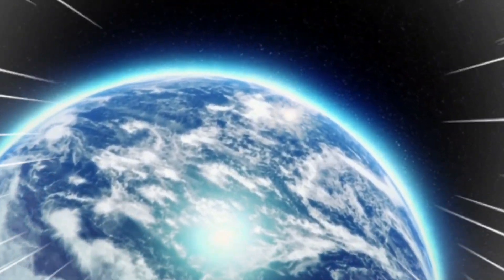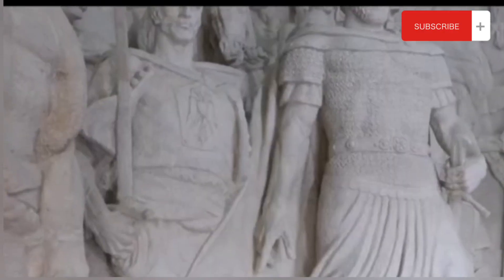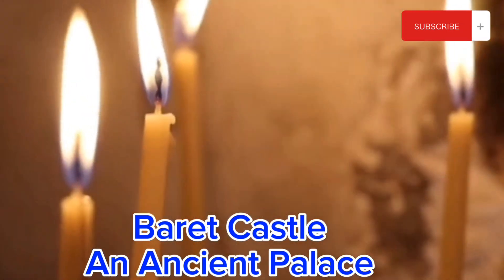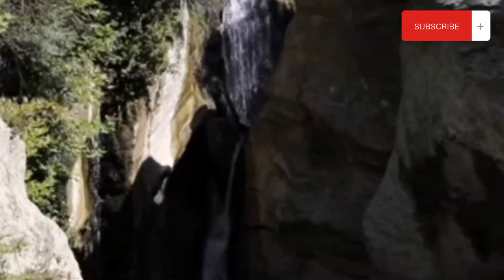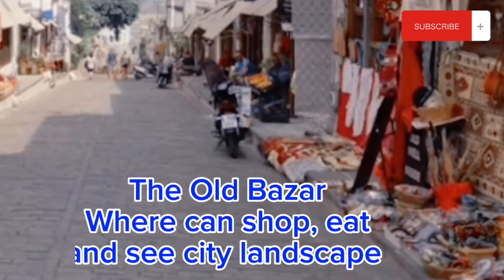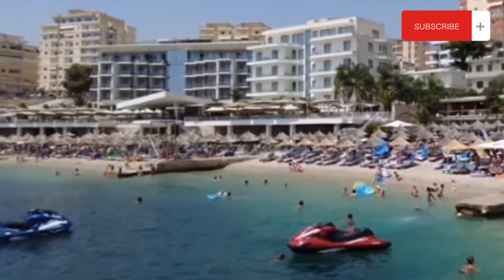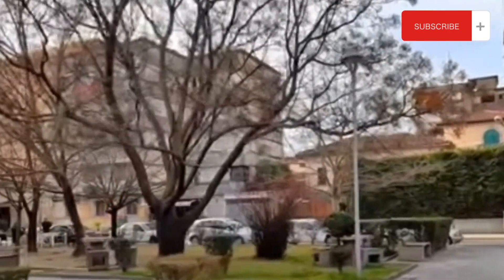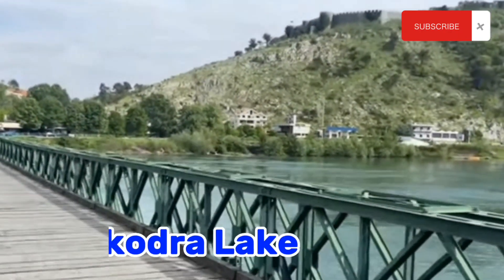Top 5 Places To Visit In Albania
Hello viewers, Albania is a beautiful country located in Balkans and is a budget friendly tourist destination. in this visual tour, we will take you to the top 5 places of Albania. The Cities are Tirana, Berat, Saranda, Gjirokastra, and Shkodra. We will also show you some of the most fascinating destinations in these cities. Keep watching.

Tirana, the capital city, offers a blend of modernity and history with attractions like Skanderbeg Square, National Museum of History, and Et'hem Bey Mosque. Berat, known as the "City of a Thousand Windows," is a UNESCO World Heritage site that features a beautiful old town, a castle, and the Ethnographic Museum. Saranda is a charming coastal city that boasts breathtaking beaches, crystal-clear waters, and ancient ruins, including the UNESCO World Heritage Site of Butrint. Shkodra is a cultural hub with a fascinating old town, the Rozafa Castle, the Marubi Photo Archive, and the Mesi Bridge, while Gjirokastra is a unique destination known for its well-preserved Ottoman architecture, the Gjirokastra Castle, and the Skenduli House Museum.

Thanks again for watching the video.

travel vlog
trip to Albania
Underrated tourists destination
beautiful places must not miss